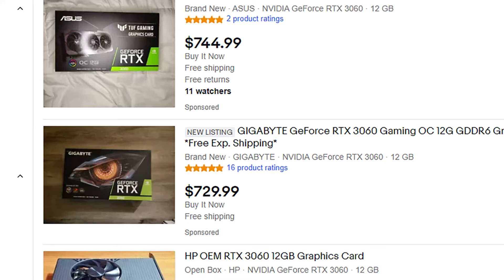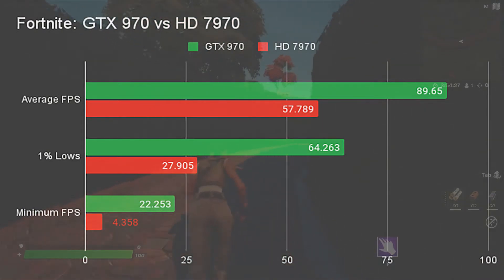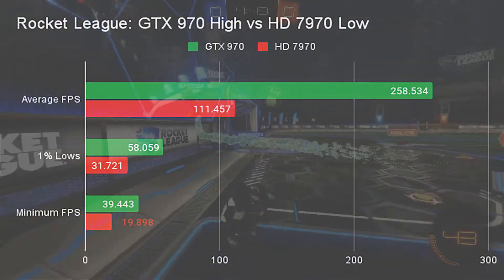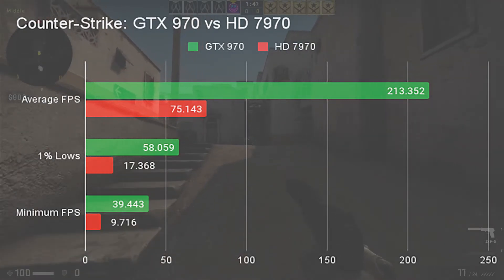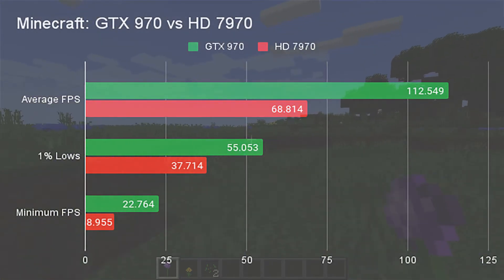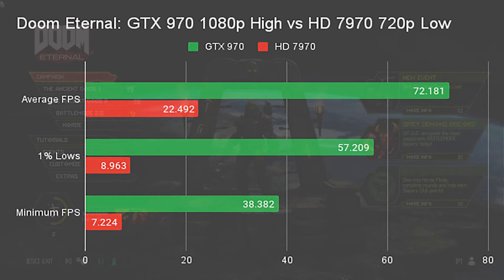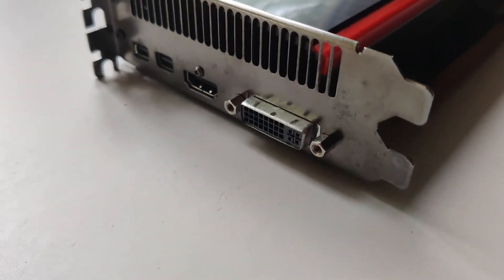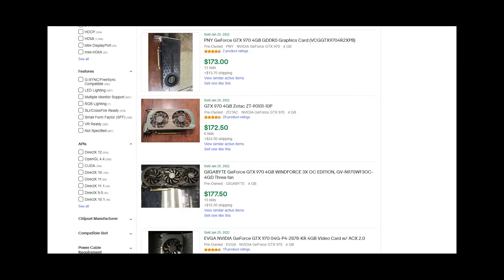HD 7970 vs GTX 970 in 2022: Easiest GPU upgrade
The GTX 970 and the HD 7970 are over half a decade old, but can they still game? With the GPU shortage still in full swing, plenty of people are trying to upgrade to newer cards. While new cards are finally coming out that will hopefully be available on a budget, there are still good deals on upgrades depending on what hardware you're running. One of the easiest upgrades to make is going from a GTX 970 to the HD 7970. Watch this video to find out why.